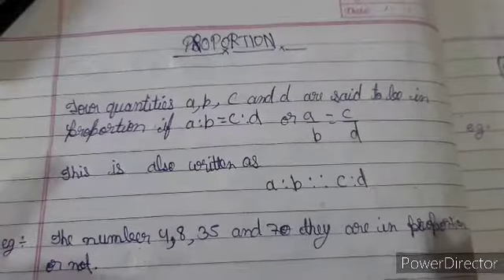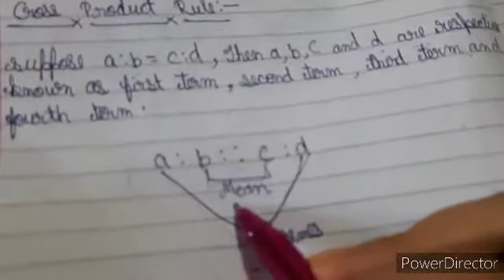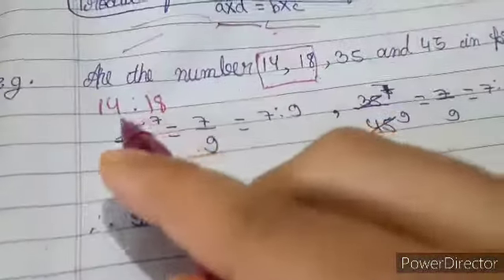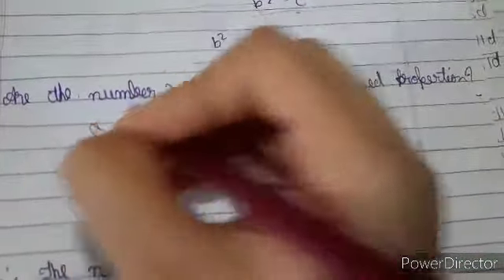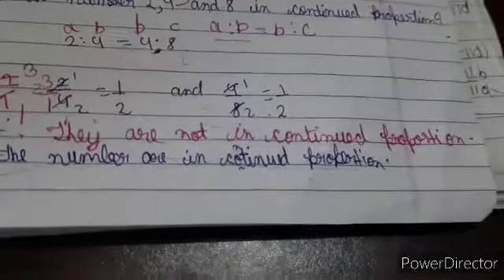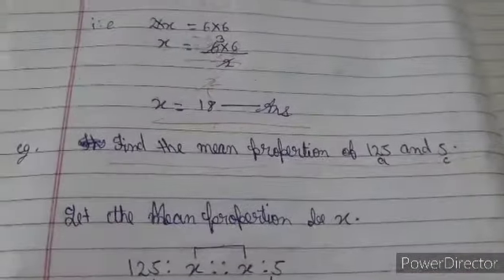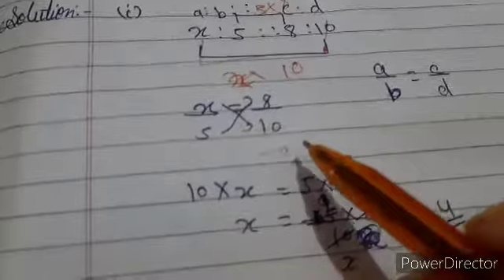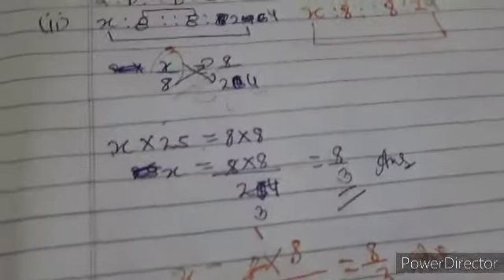Ratio and proportion (part 1)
Questions and solution